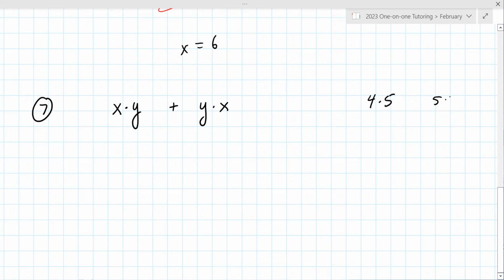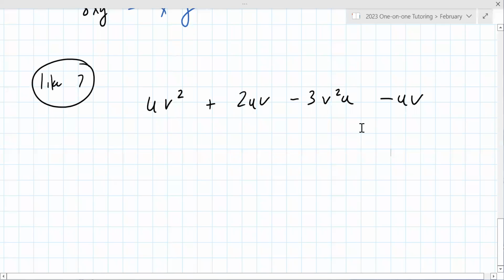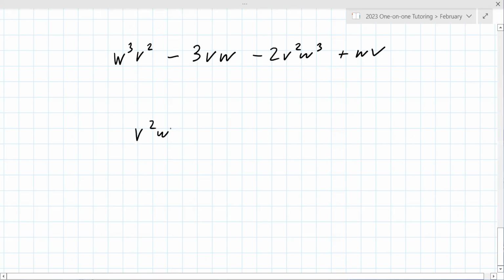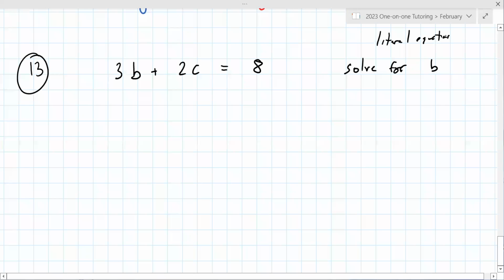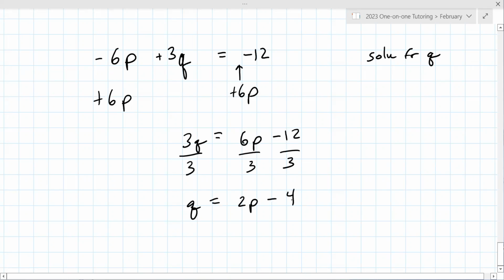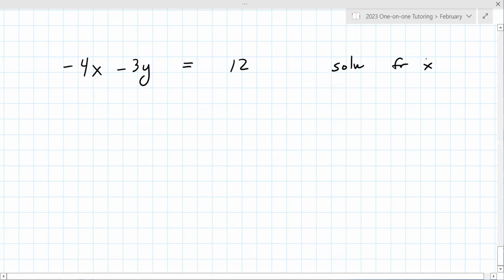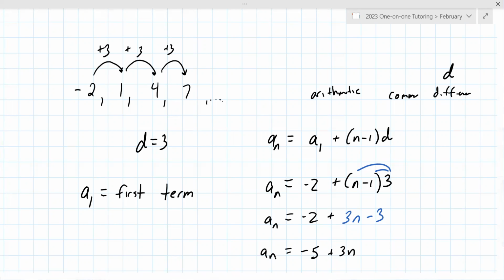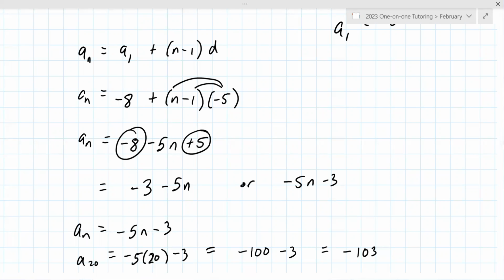Middle School Pre-Algebra Lesson [2023-02-15 at 830pm MST David D]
This lesson covered topics in Pre-Algebra including solving equations, literal equations, combining like terms, and arithmetic sequences.